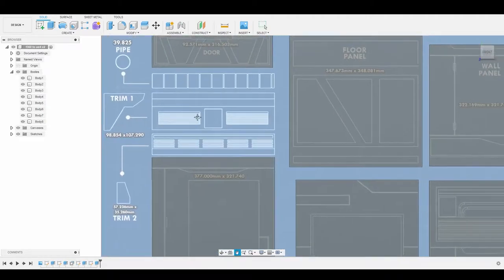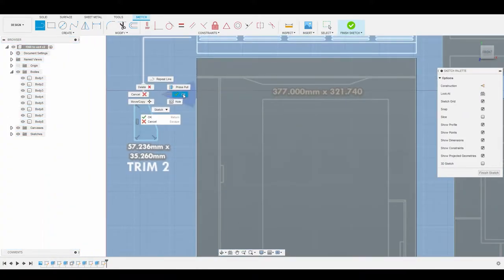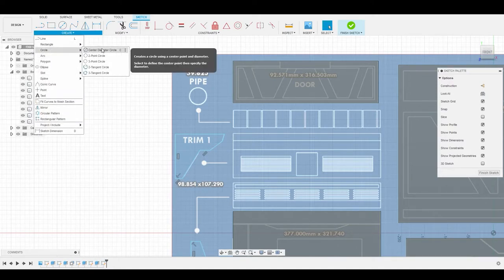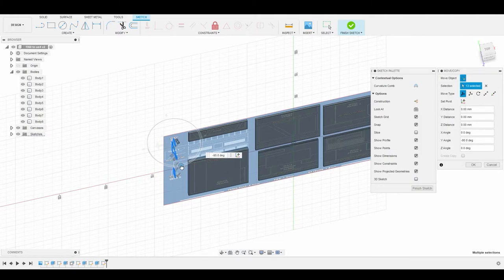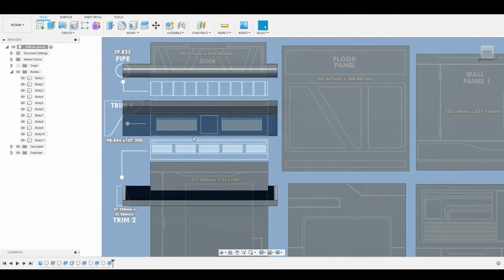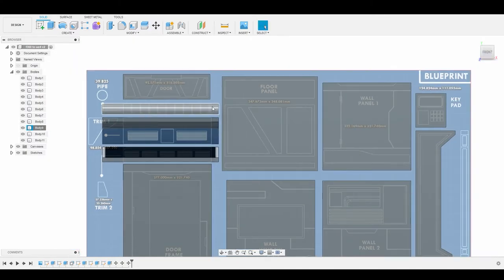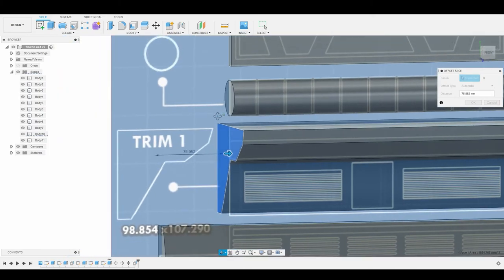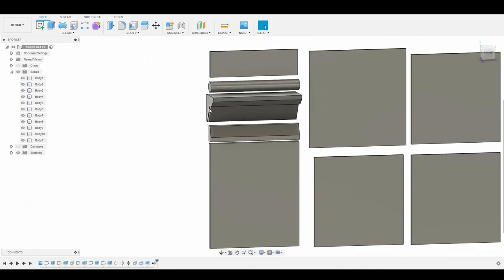Fusion 360 for Game Art - (part 3) Sketch to Body pt2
Gumroad Fusion 360 tutorial series for game Artist, in this F360 course I will teach you step by step how to take your Fusion 360 models through the game art pipeline by export from F360 to import into Blender for Retopology and Uv layout, to import into substance painter to bake mesh maps and texturing, then finally compile into unreal engine to create a high quality sci-fi corridor game environment. From the lessons taught in this series, you'll be able to create any scene with a solid understanding of how game levels are created. The main goal of these tutorials are to help you guys produce work that can aid in securing solid portfolio pieces to help lockdown a position in the gaming Industry.